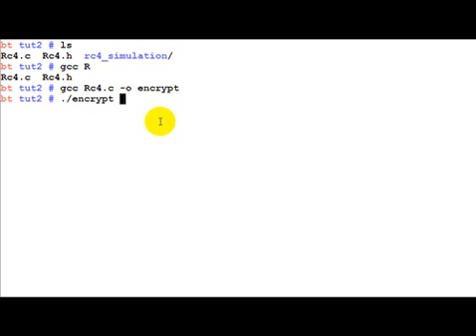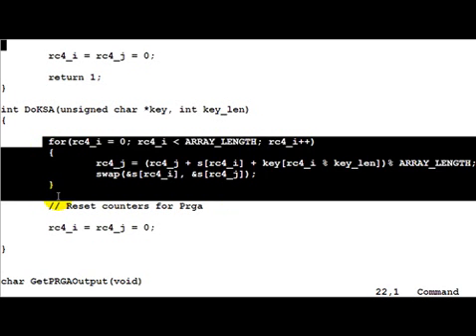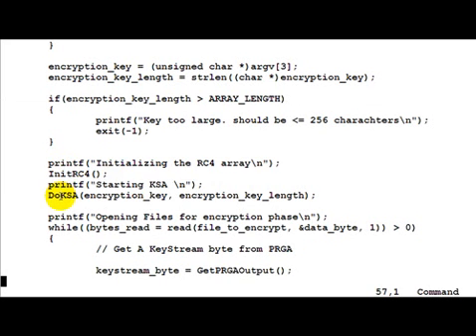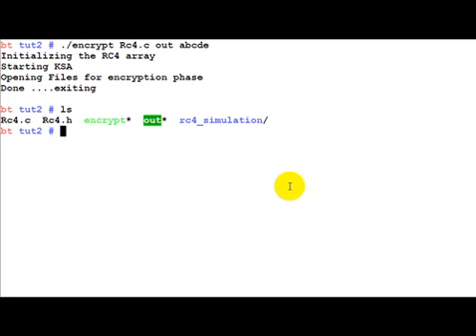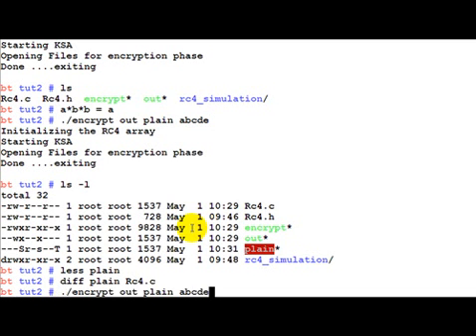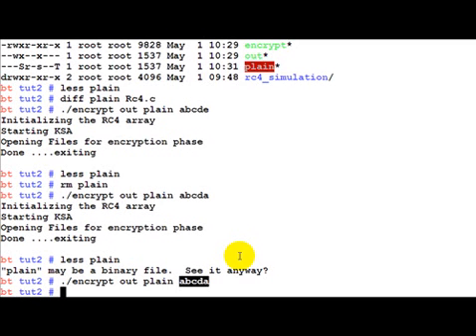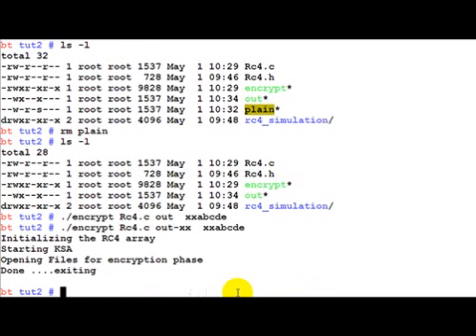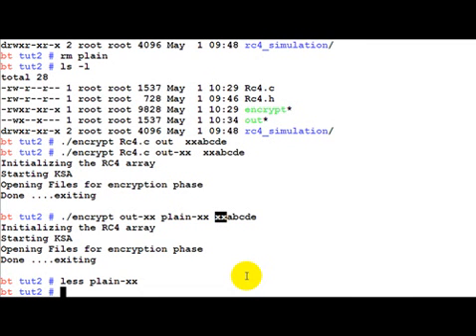Rc4 File Encrypt Decrypt Program